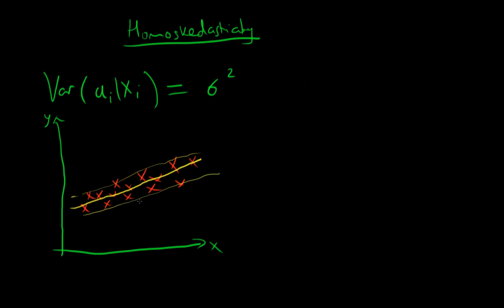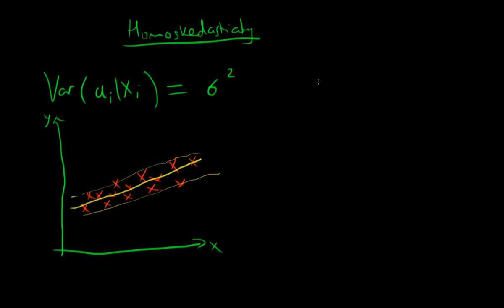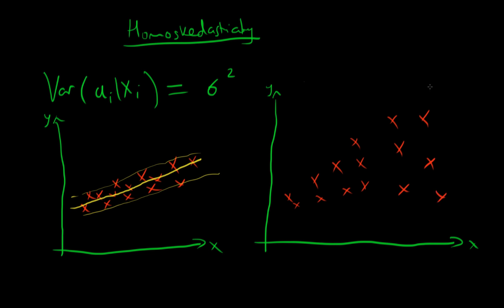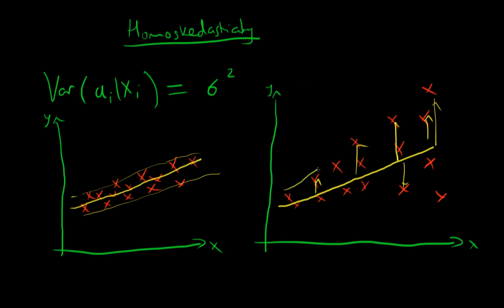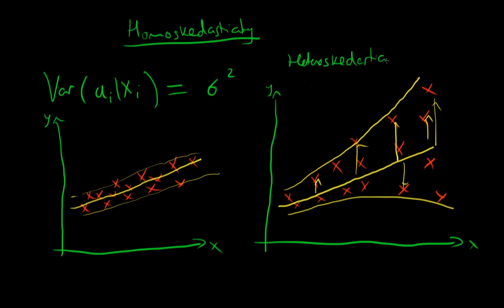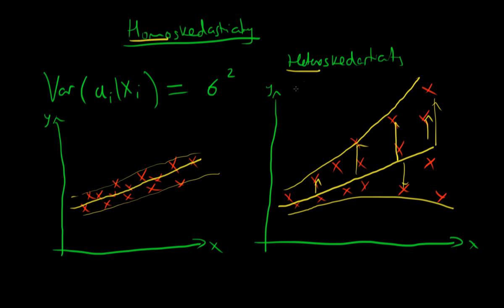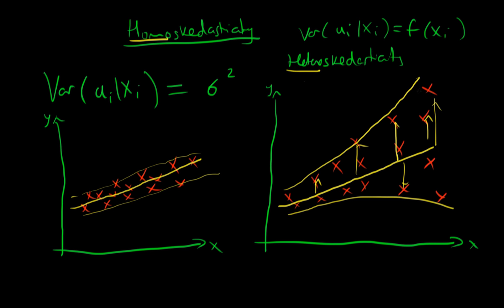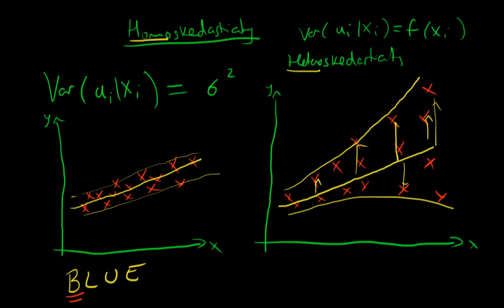Heteroskedasticity summary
This video provides an overview of what is meant by 'heteroskedastic errors' in econometrics.

Hi there, in this video I am going to be talking about homoskedasticity as one of the Gauss-Markov assumptions. So, first of all, what do we mean by homoskedasticity? Well, in fact we mean homoskedasticity of our errors. Which means that the variance of our errors, given our independent variables 'x', is constant. So, if I was to think about there being some relationship between y and x, and I had some sort of sample of data, which looks something like this, and perhaps I then fit a straight line to this data so that I am using a linear model - linear in my independent variable 'x'. Then we can sort of think about the errors which our model is making are basically constant across our independent variable 'x'. They are basically the same as I increase my 'x' variable - all the errors lie within straight error bars. Well, we can contrast this with the situation where we have heteroskedastic errors. So here it would be the case if I had my y and x, and I had some points, some data points which as x increases there is a larger variance in y, if I then go ahead and fit a straight line to that data - so perhaps my straight line would do something like that. We can see that the errors which our model is making, are increasing in magnitude, as 'x' increases. So, if I fit an error line indicating the direction of increase of my errors, then you can see that my errors are increasing along my 'x' variable. So, this is what we call heteroskedasticity, so homo- in this context means that the errors are the same, so that's this sort of case, and hetero here means that the errors are different. Well, mathematically how do we write that? We write that the variance of our errors 'u' given our 'x', is some sort of function of x - it depends on 'x'. Here it is some sort of positive function because as my x increases, the magnitude of my errors increase as well. So, why do we care about our errors being homoskedastic? Well, as I said it is one of the Gauss-Markov assumptions, and if it is violated this means that our least-squared estimators are no longer BLUE. In particular, they are no longer best. So, there are other linear, unbiased estimators which have a lower sampling variance. Intuitively this means that there are other estimators which are linear and unbiased, which more often, or more frequently than least-squares will get closer to the true population parameters. And the intuition from this is essentially that - if I have heteroskedastic errors, there is some sort of information which is inherent in my system which I'm not including in my model. And perhaps if I include that information into my model, so I include the fact that I expect my errors to increase as 'x' increases, then perhaps I can come up with an estimator which actually gets closer to my y values more of the time. So that is the underlying intuition for why heteroskedasticity means that I can construct another estimator, which has a lower variance than least-squares. In the next few videos I'm going to give some actual examples of where heteroskedasticity arises, and that's going to conclude our discussion of the Gauss-Markov assumptions. for course materials, and information regarding updates on each of the courses. Quite excitingly (for me at least), I am about to publish a whole series of new videos on Bayesian statistics on youtube. See here for information Accompanying this series, there will be a book